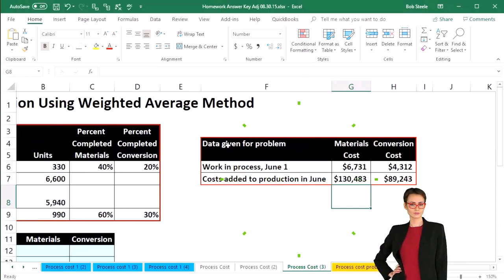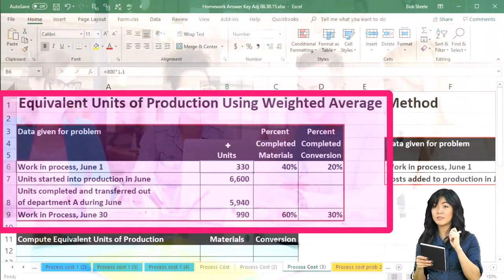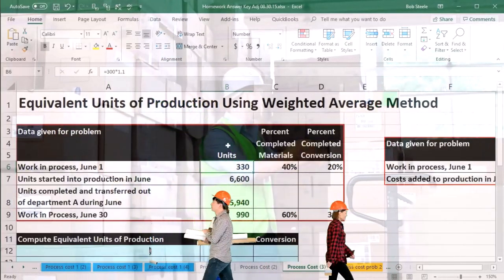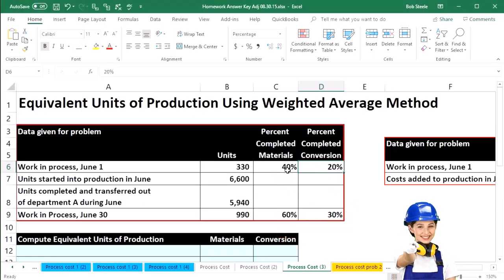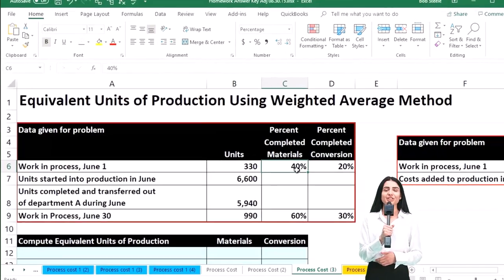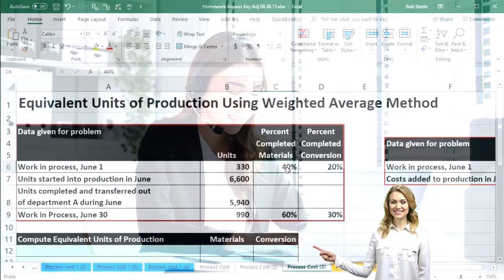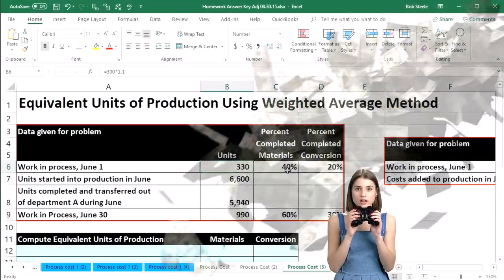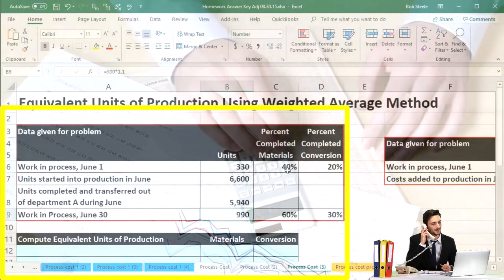Components of Conversion Costs & Weighted Average Method Explanation Process Costing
Dive into the essentials of Conversion Costs and the Weighted Average Method in Process Costing with this comprehensive tutorial! 🎓 Perfect for accounting students and professionals, this video simplifies complex topics to help you master process costing techniques.

📌 What you’ll learn in this video:

The components of Conversion Costs (Direct Labor + Manufacturing Overhead).
A step-by-step breakdown of the Weighted Average Method in Process Costing.
Practical examples to calculate equivalent units and cost per unit.
Whether you're studying for exams or enhancing your accounting expertise, this video equips you with the knowledge you need.